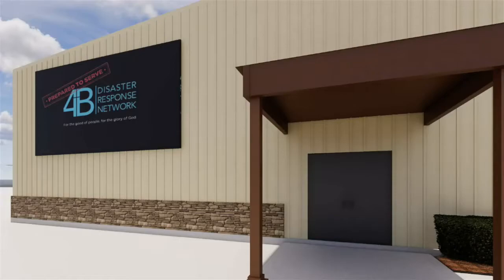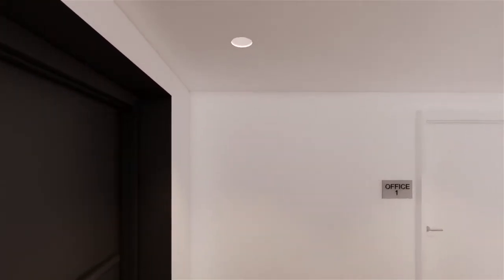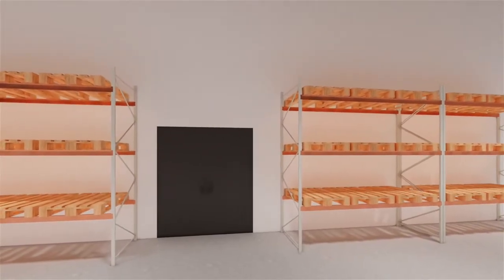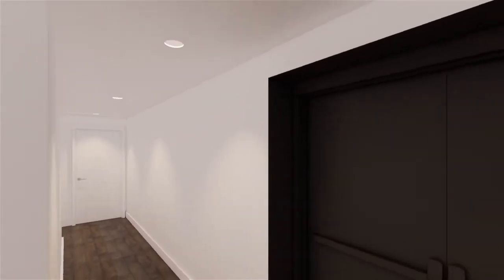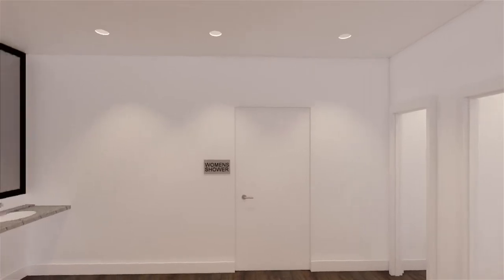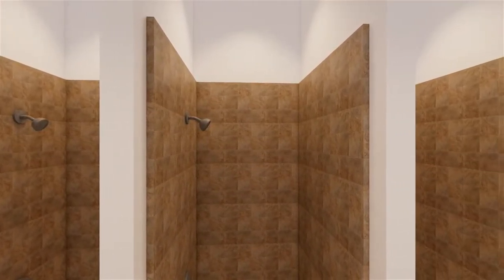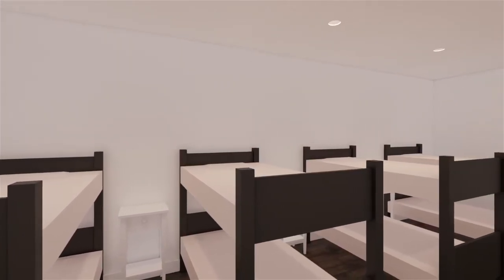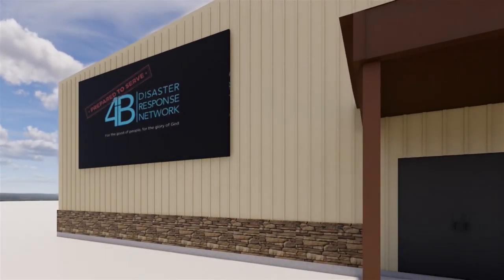New 4B DRN Operations Center Virtual Tour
Take a virtual walkthrough tour of the new 4B Disaster Recovery Network Operations Center. The new disaster response facility will serve the 4B Area for decades to come.